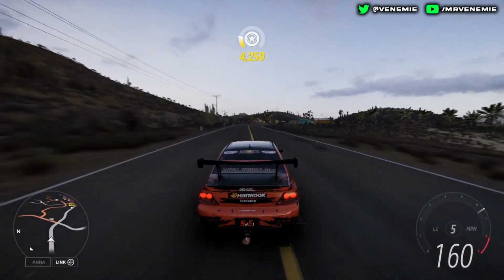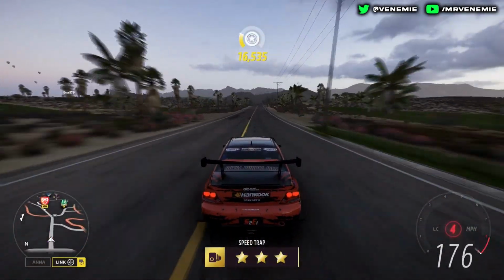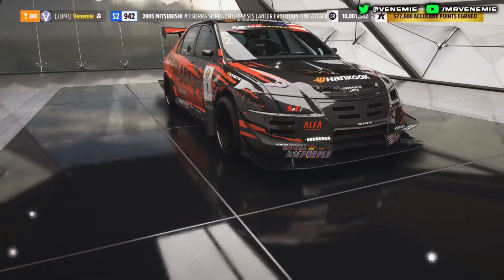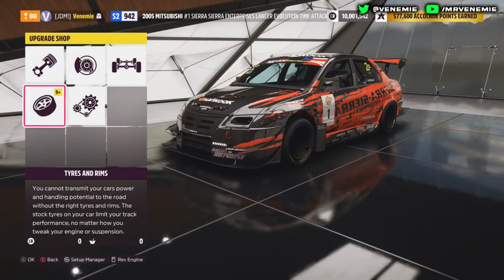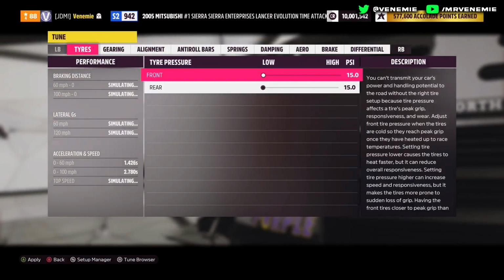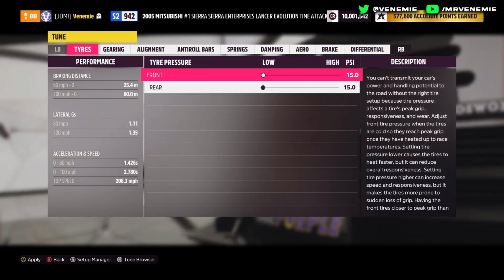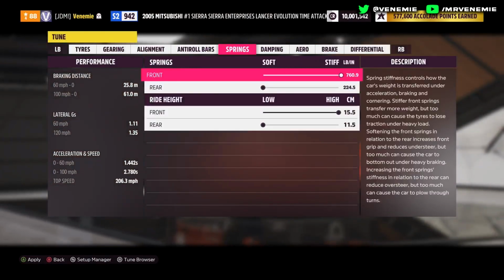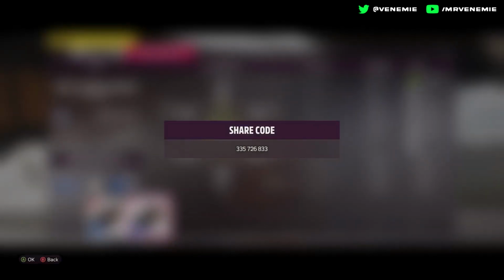Forza Horizon 5 | Mitsubishi #1 Sierra Time Attack Drag Tune* (Forza Horizon 5 Guides)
Hey Family Todays Video Is A Forza Horizon 5 Video On A Build For A Mitsubishi #1 Sierra Time Attack, If You Have Any More Requested Leave Them Down In The Comment Section, Feel Free To Comment Your Gamertags And Console Below In The Comment Section To Help Eachother Out,  If You Do Enjoy Then Please Do Drop A Like To Show Your Support And Why Not Subscribe To Join This Family If You Enjoyed The Video, GTA 5 Online Rare Paint Jobs,Modded Outfits,Duplications Glitches And Money Glitches Come And Enjoy What,F76,FORZA And GTA 5 Has To Offer !!